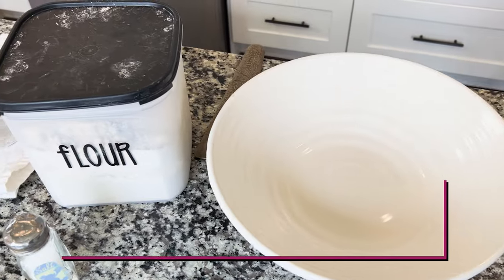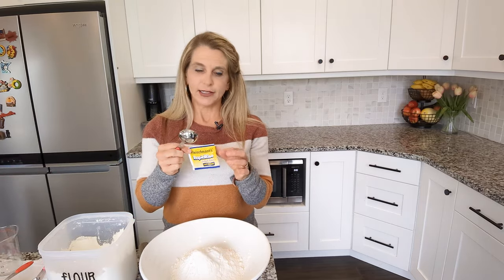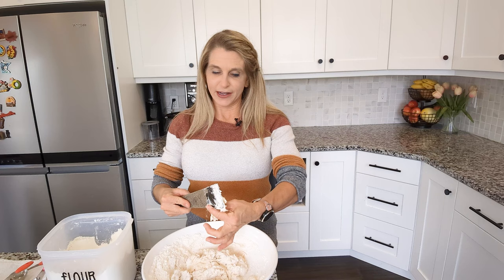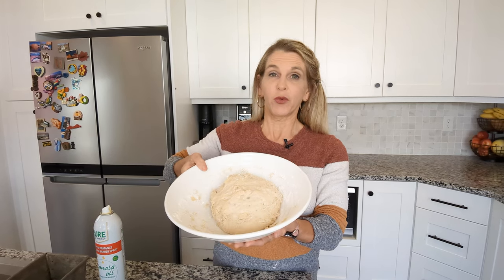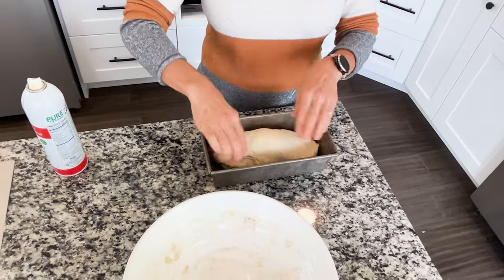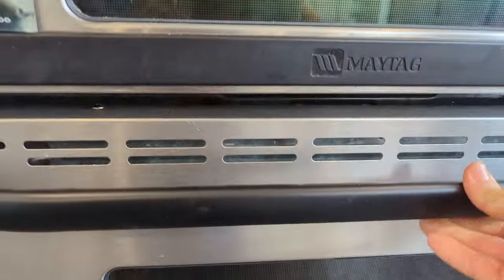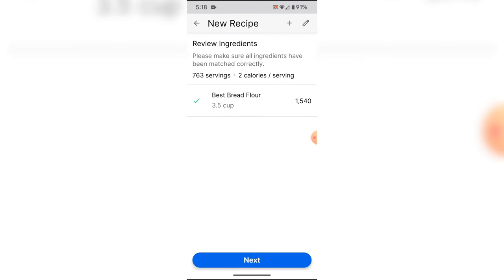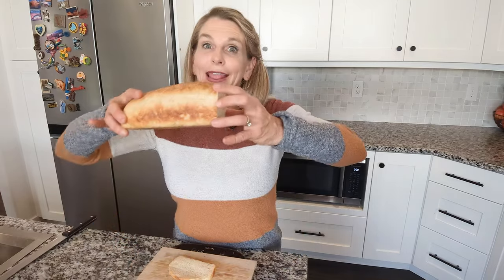Calculate Calories For Homemade Bread and the easiest no sugar, no knead bread recipe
Homemade bread CAN fit into your weight loss diet. Calorie counting is the key to ultimate flexibility with food choices.  It's how I've lost weight after 40 years old, and gotten in the best shape of my life!!

Check out my EASIEST recipe for 3 ingredient, no sugar added, homemade bread, and my EXACT method for counting the calories and macros for each slice!

Time Stamps:
0:00  the super simple recipe and making the bread.
6:00 how to count the calories and macros for this and any homemade bread.